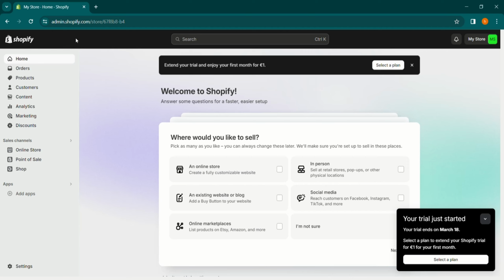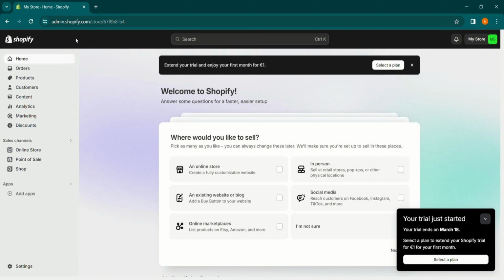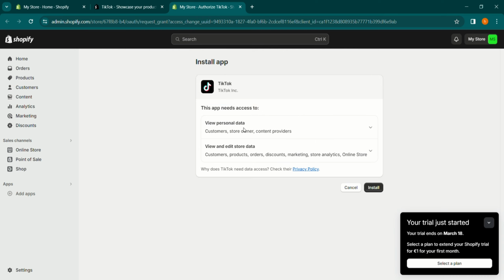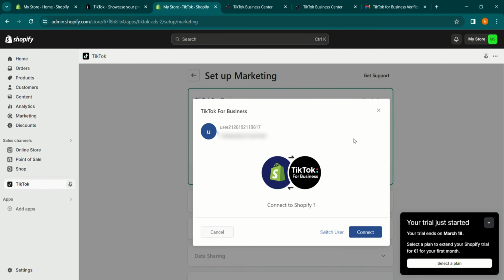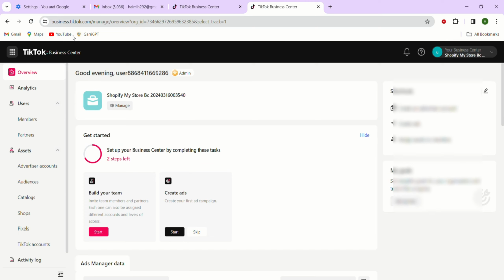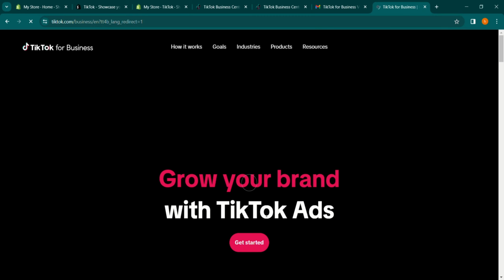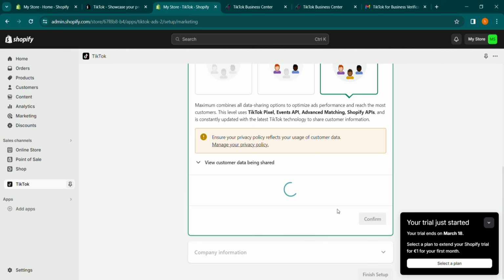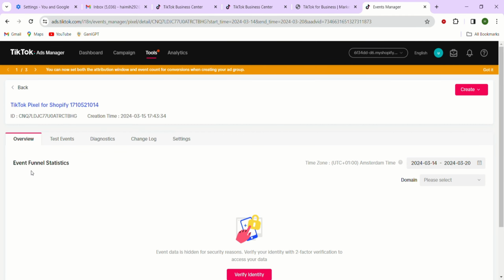How to Create Tiktok Pixel for Shopify in 2025 (Step by Step Tutorial)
If you are looking for a video about How to Create Tiktok Pixel for Shopify, here it is!